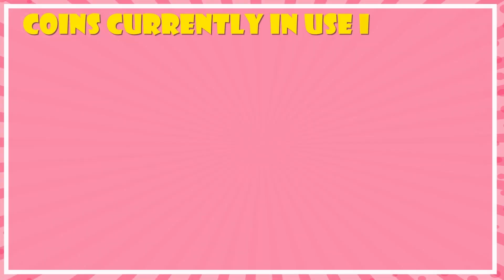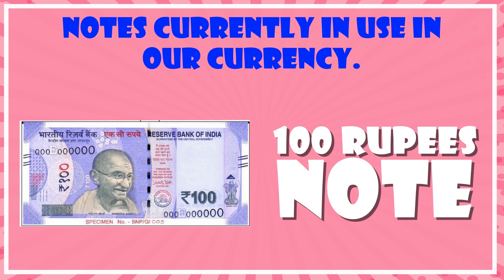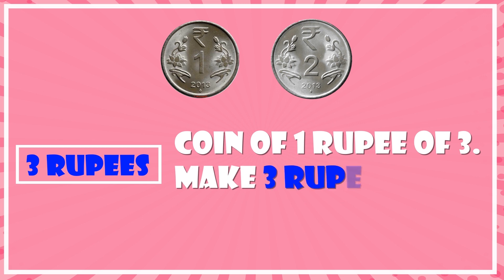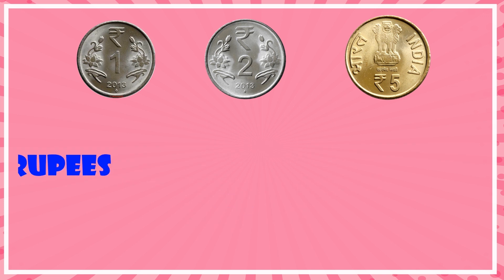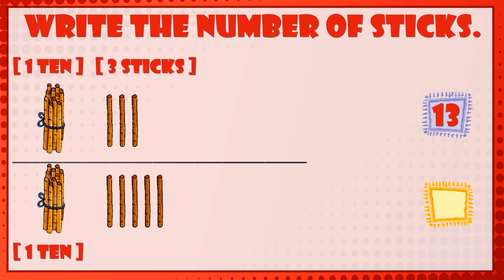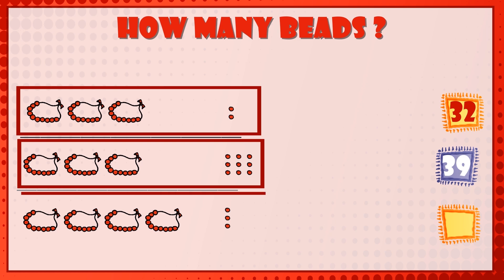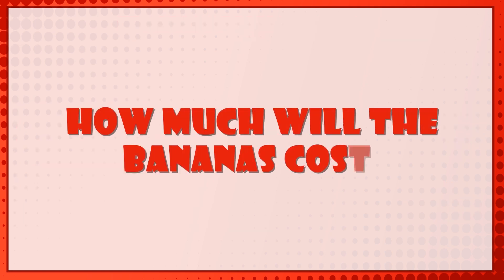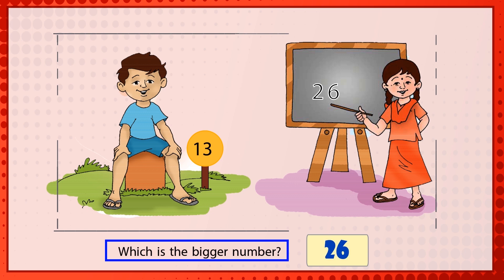Learn Basic Maths - Part 7 | Inside - Outside | Bigger - Smaller | CBSE Syllabus Class 1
Basic Maths Compilation Video( Part 7 )

Video 1 - 0:13 To 2:42 - Maths - Money
Video 2 - 2:43 To 5:36 - Maths - How Many

Learn Basic Maths - Part 7 includes learning Inside - Outside and  Bigger - Smaller as per CBSE Syllabus for Class 1.

Coins currently in use in India.
50 Paisa
1 Rupee coin
2 Rupees coin
5 Rupees coin

Notes currently in use in our currency

5  Rupees Note
10 Rupees Note
20 Rupees Note
50 Rupees Note
100 Rupees Note
{ 1 Rupee and 2 Rupees COin }

Make the given amount using different combinations of coins.

1 Rupee:  coin of 1 Rupee of 1
           Makes 1 Rupee.
2 Rupees: coin of 1 Rupee of 2
           Makes 2 Rupees.
3 Rupees: coin of 2 Rupees and 1 Rupee
Makes 3 Rupees.